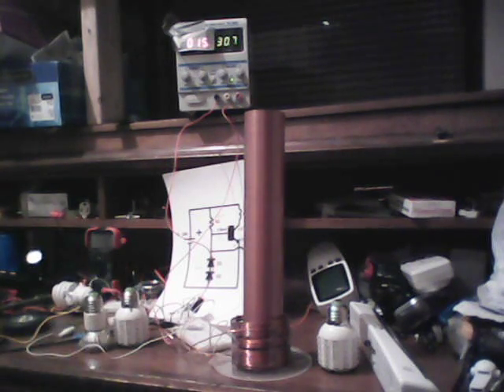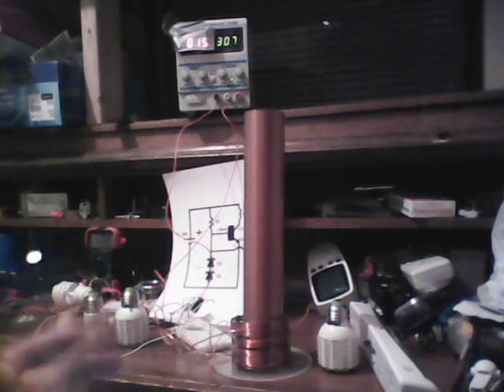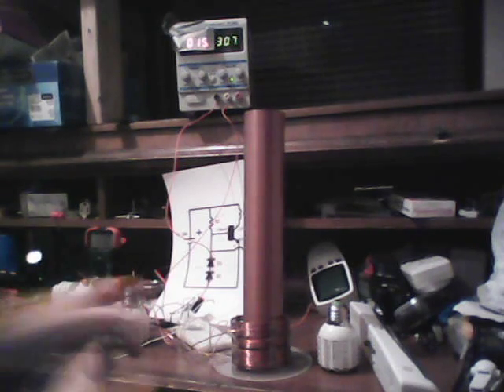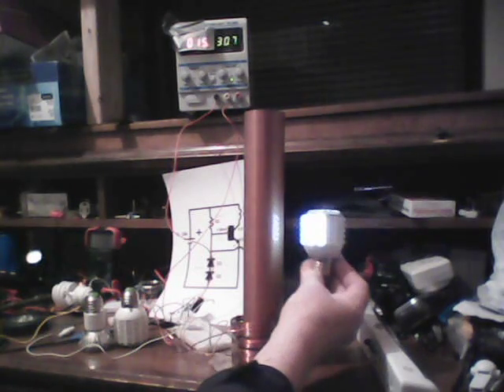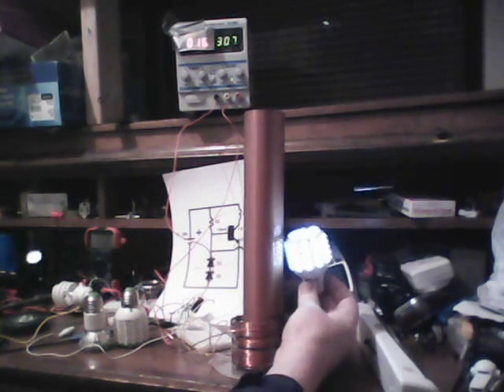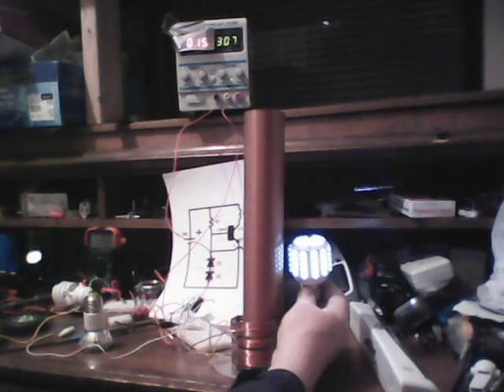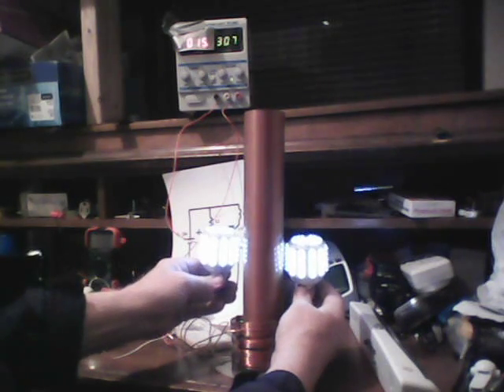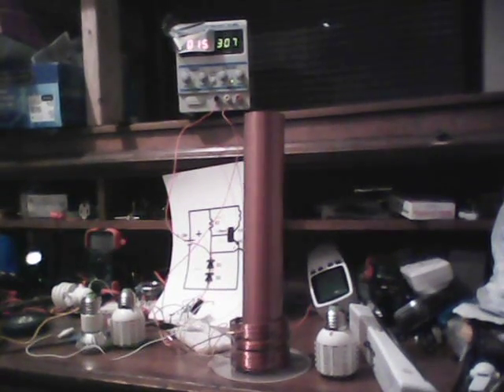Tesla Coil + Blocking Osc +LED lamps!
HI!  Steven Jones here.  More fun and learning with the Tesla coil powered by a one-transistor blocking oscillator circuit.  I placed aluminized mylar as a filter over the current (mA) read-out on the power supply, since the red light was too bright without it (made the numbers illegible on the vids).  Hope you can read both the current (mA) and the voltage (V, green) now.

  I show what happens to the input current and power as I add one then two LED bulbs into the side-field of the secondary coil.  They light up brightly, extracting power from the field... but, does the input power go up then, so as to provide power to the bright LED bulbs?
   Explain this, and you're on your way to understanding this approach to alternative energy research!